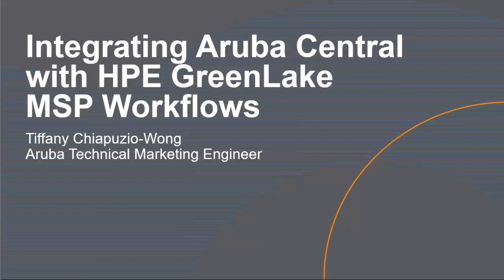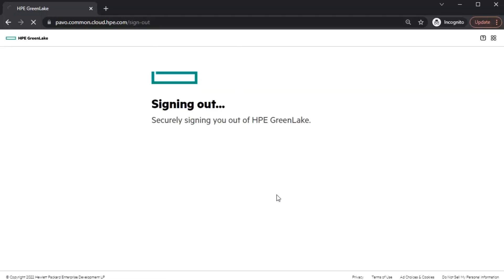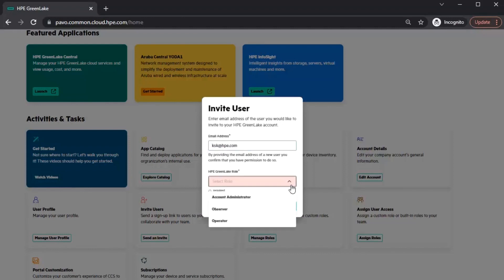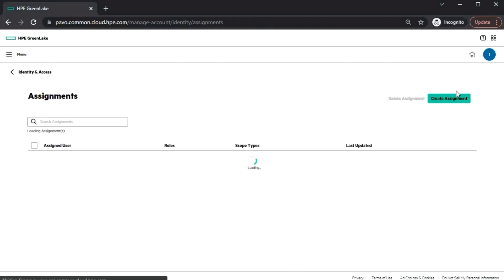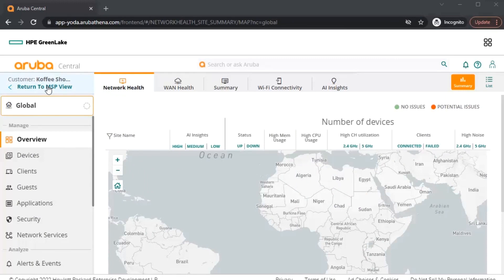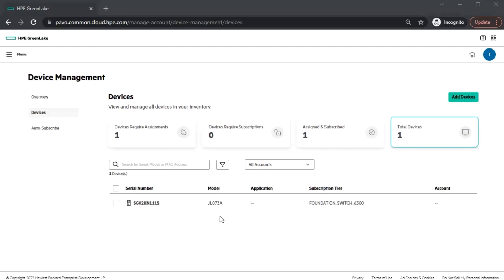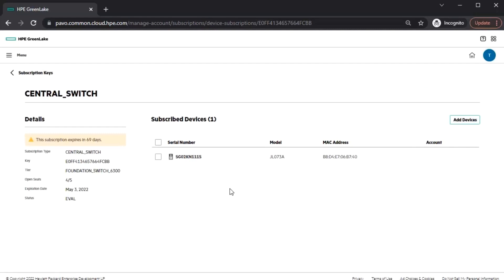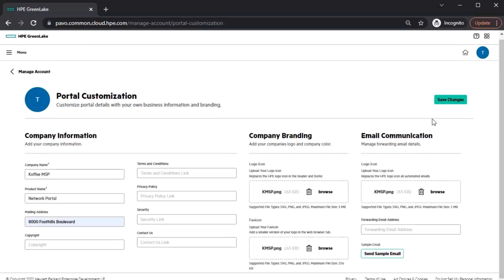Overview of MSP Workflows with HPE Aruba Networks Central on HPE GreenLake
This video is a preview of what's to come in HPE Aruba Networks Central 2.5.5:

HPE Aruba Networks Central is migrating to the HPE GreenLake platform, delivering a unified experience for customers where they can view, manage, and orchestrate their network, compute, and storage infrastructure and related services from a single dashboard.

In this video, we provide a walkthrough of common MSP workflows that will be useful in Central 2.5.5 and highlight the administrative experience changes that result from the migration of Central into this new platform.